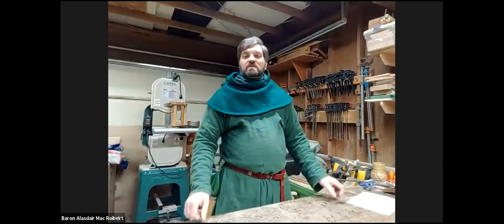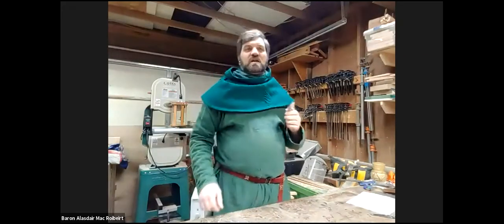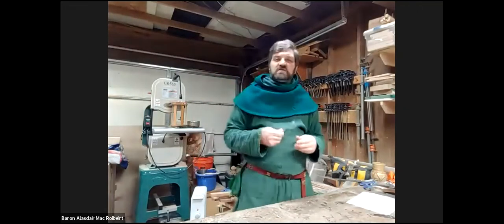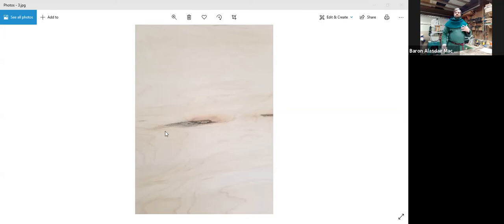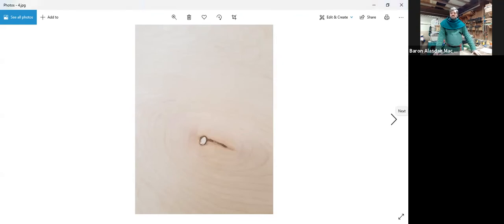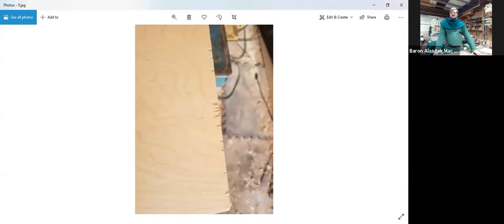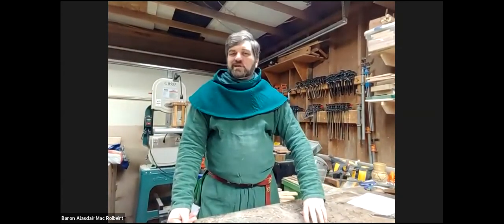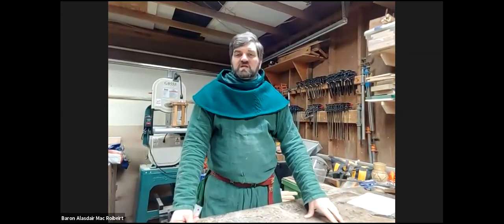Online Class: Woodworking 101 with Baron Alasdair - Folding Table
Join Baron Alasdair Mac Roibeirt for the eighth in a series of woodworking classes designed to help you build both your skills and your tool kit.
Our next class is a folding table from a single sheet of plywood. While not historically accurate these tables are an affordable and easy addition to your camp. Light weight and easy to store with a number of ways to customize for your camp needs.
This is part of a series of online classes I am hosting through Zoom meetings Sundays at 2:00pm Pacific. You can find the details for attending the live classes through my Facebook . Each class will be recorded and posted at the link above so that they are available to anyone who was unable to attend.